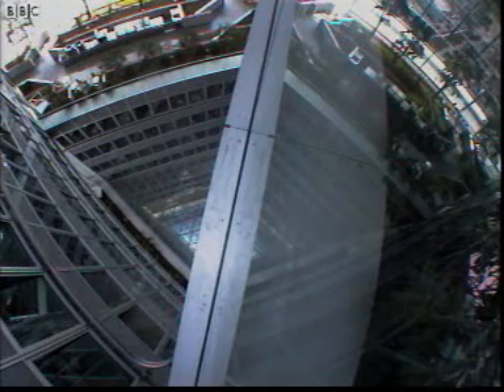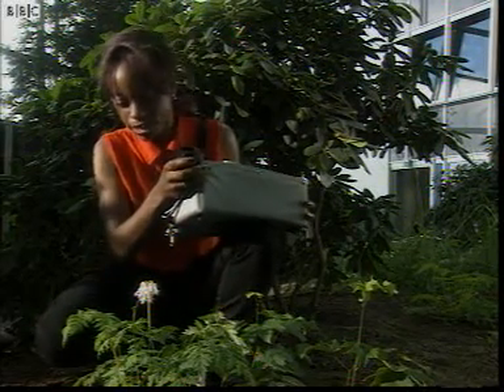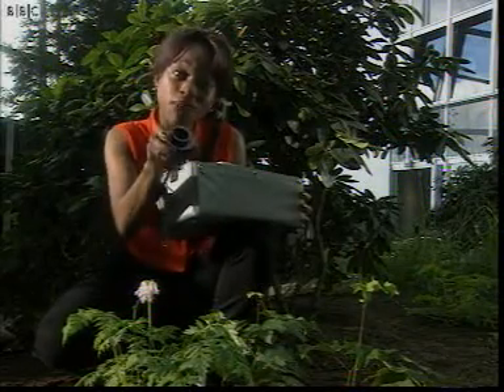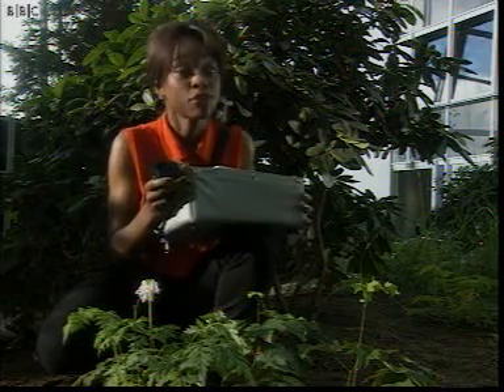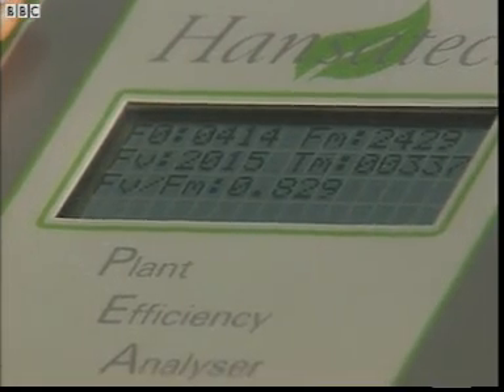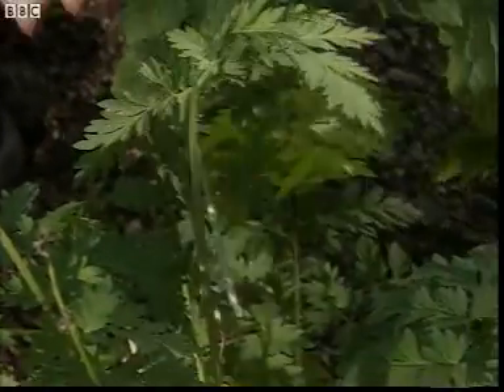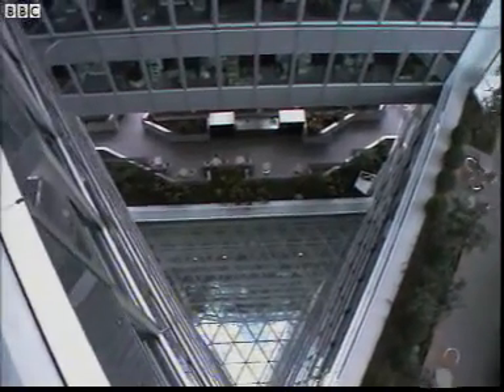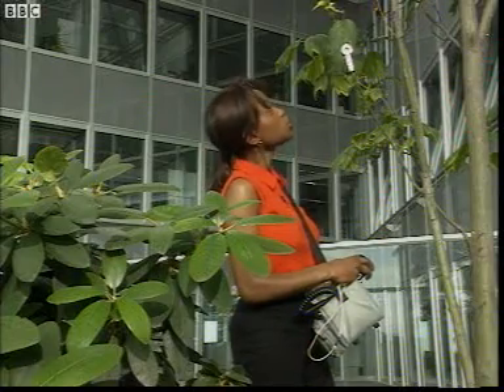B032 Plant stress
Plant Stress